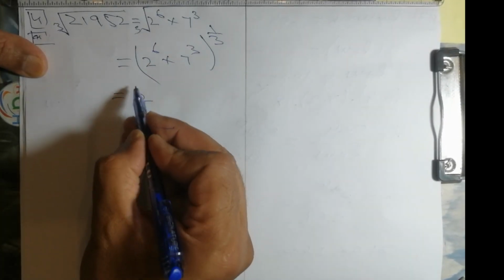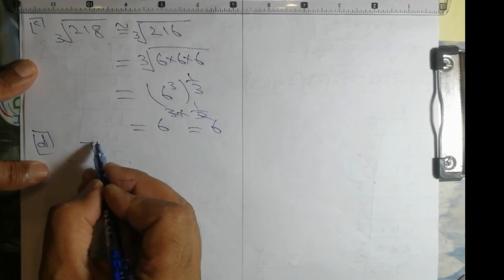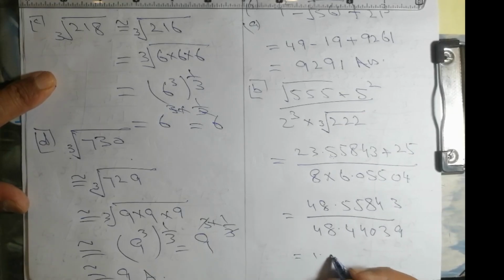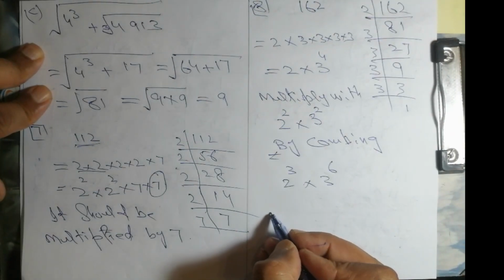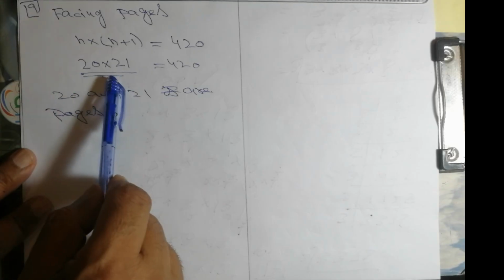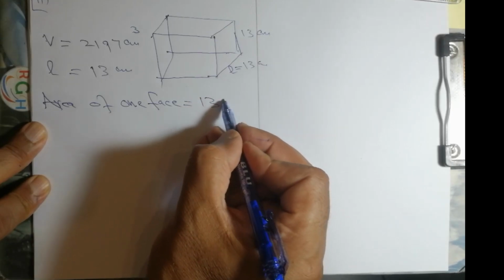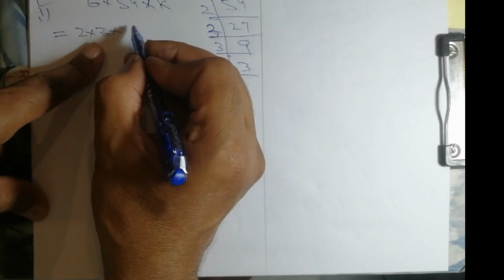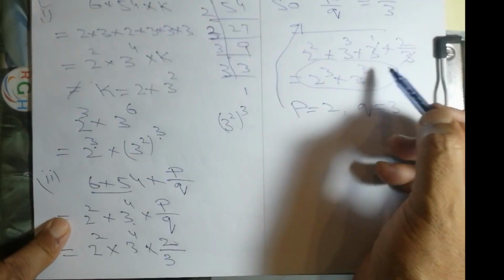Exercise 1B | New Syllabus Mathematics | Book 1 | O level - IGCSE - GCE - Cambridge - Oxford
Exercise 1B Part 2  Book 1

Exercise 1B Book 1
Maths By Malik
O level  - IGCSE -  GCSE - GCE - Cambridge  - Oxford
 8th Edition
IGCSE Maths
GCSE Maths